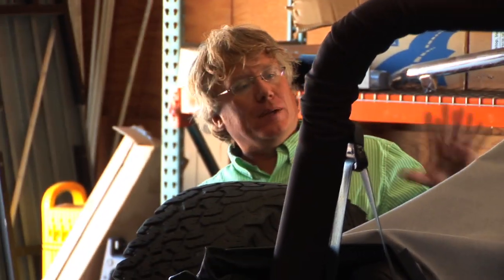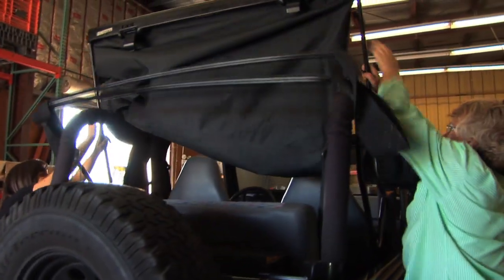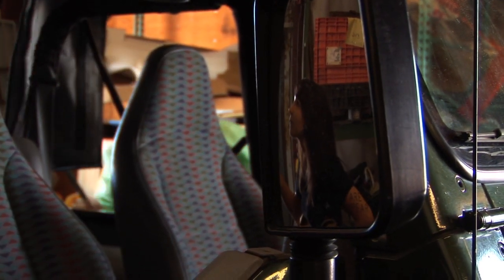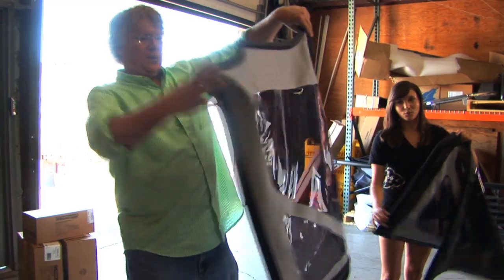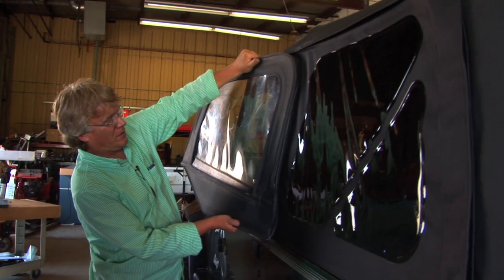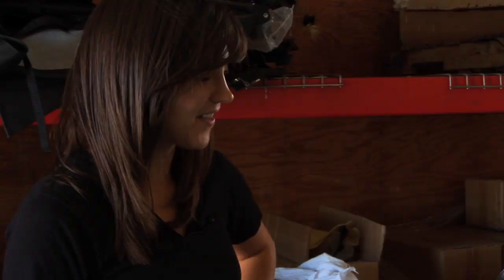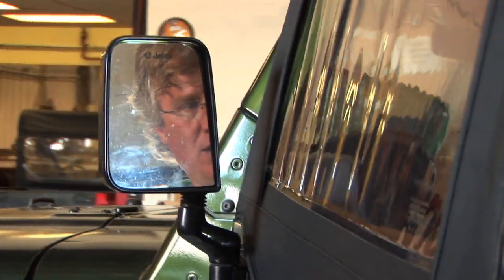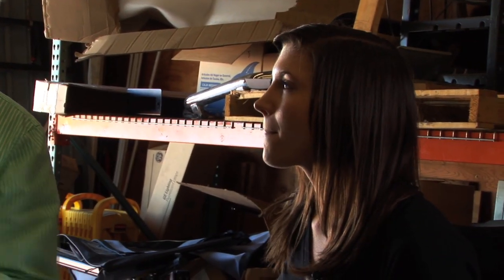PAVEMENT ENDS EPISODE SEVEN